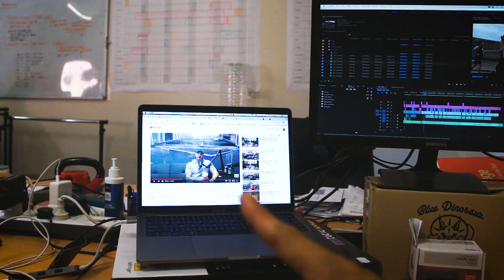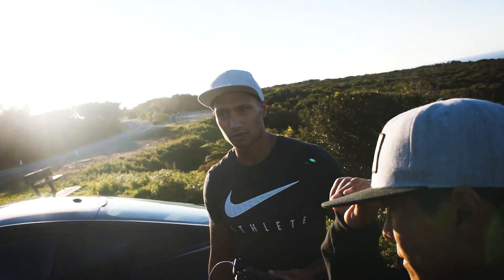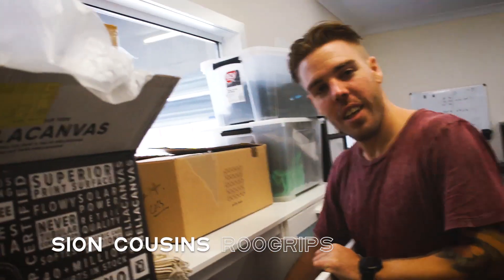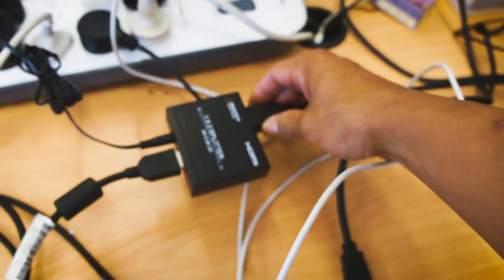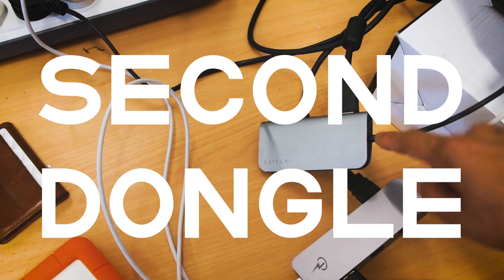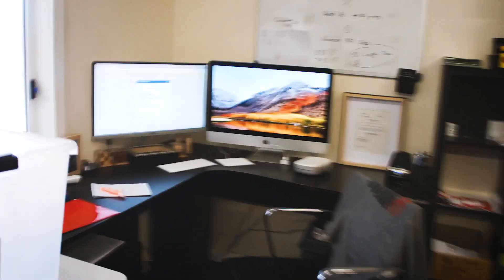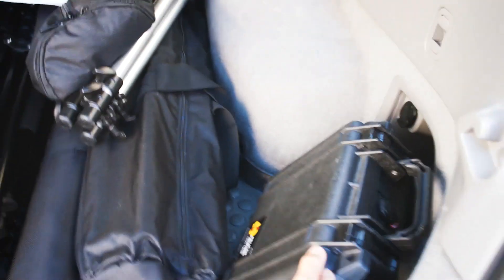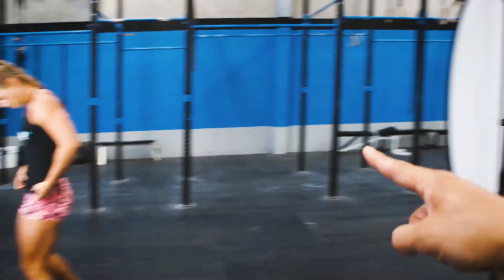How to connect two monitors to my MacBook Pro 2017 (jump to 4:40)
Jump to 4:40 to see how I connected two monitors :)

Finally managed to connect two non-mirrored monitors to my MacBook Pro 2017. This is great for editing videos because you have so much extra real estate.

But first, drone shoot at North Head with Beau, a quick overview of the video equipment I'm using, and then finally some behind the scenes footage of a video shoot I did for True Protein.

Podcast:

Search CLUB CREATIVE on any major podcast platform.